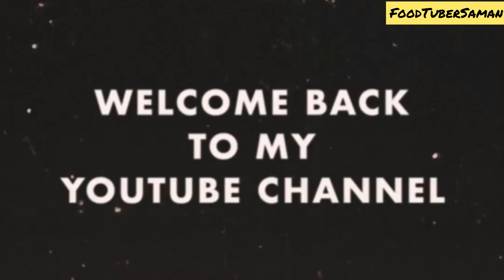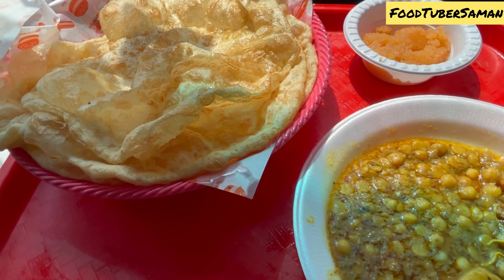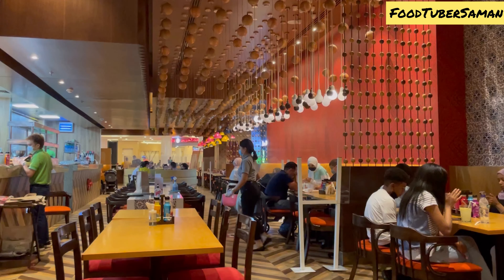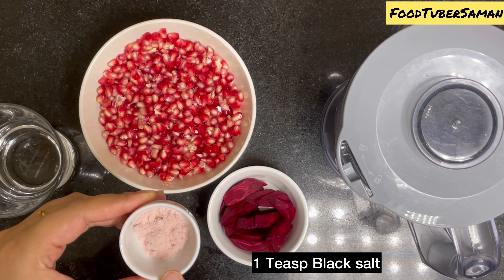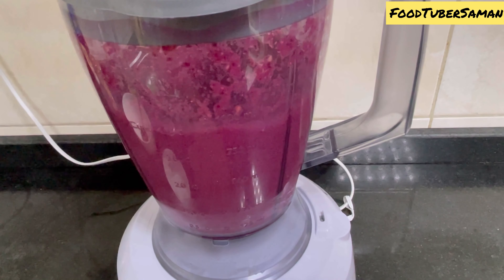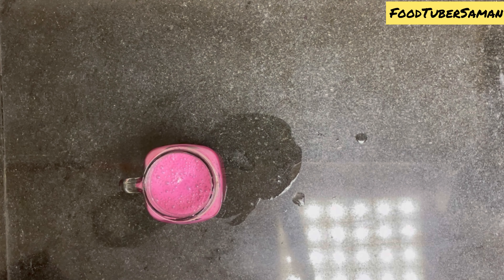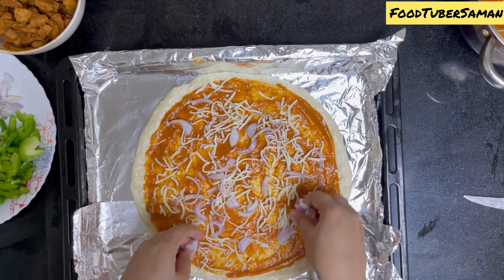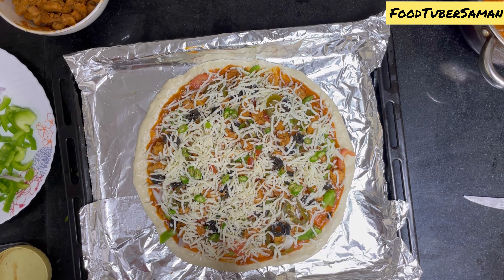Vlog#3 Trying new Restaurants -Easy And Health Juice With some Tips and Tricks- By Food Tuber Saman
Ingredients

2 pomegranate

1 beetroot

1 Teasp black salt

Water

Pizza Recipe

Chicken Tikka Pizza - Homemakde Pizza Recipe - Food Tuber Saman